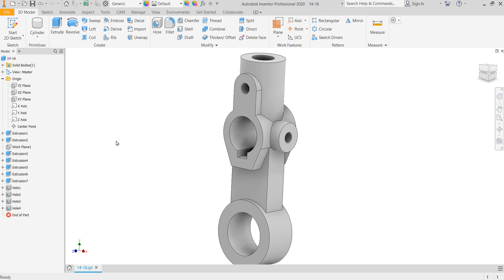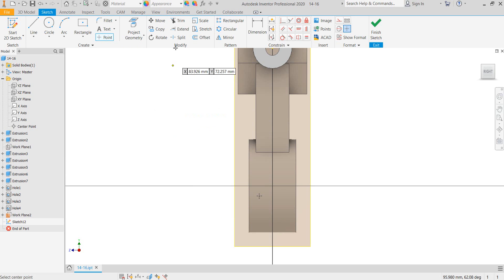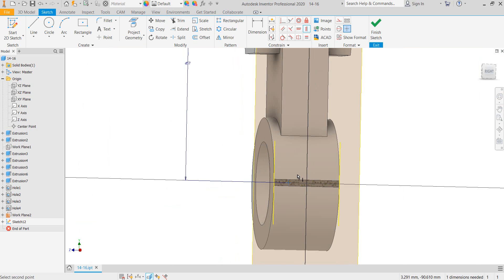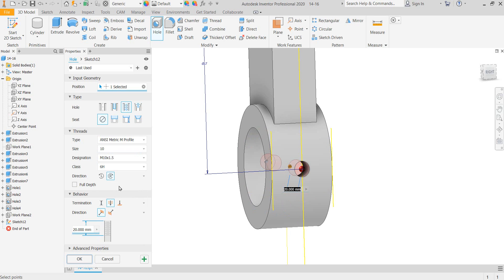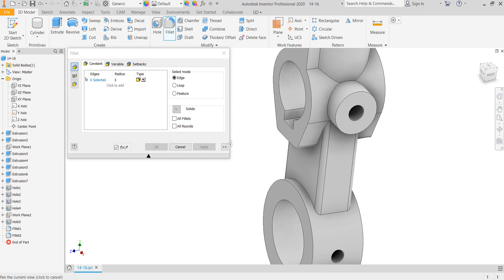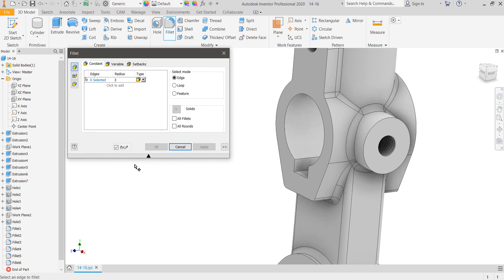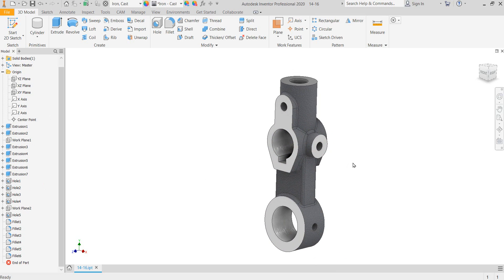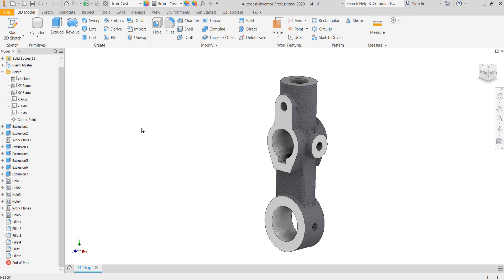1113 Week 2 14-16 Part 2